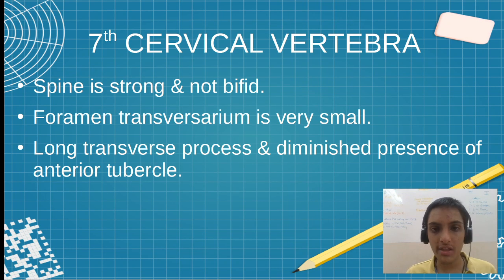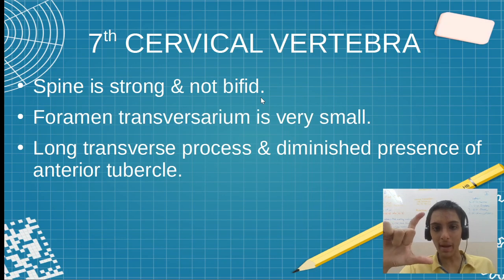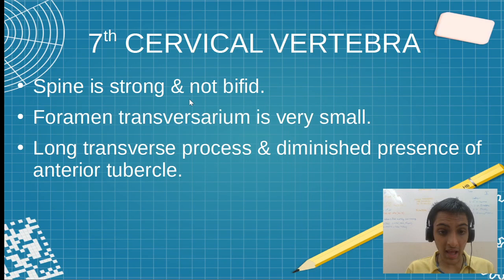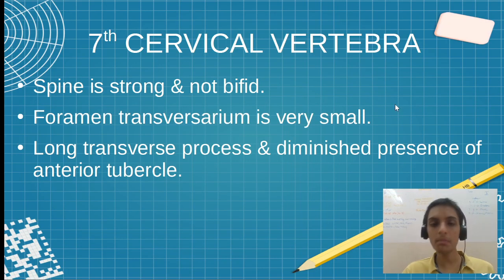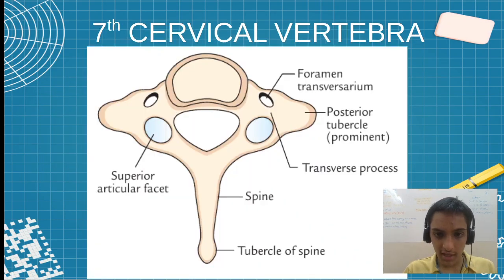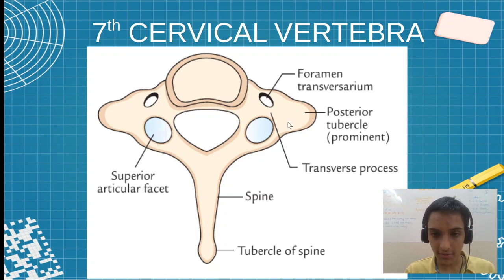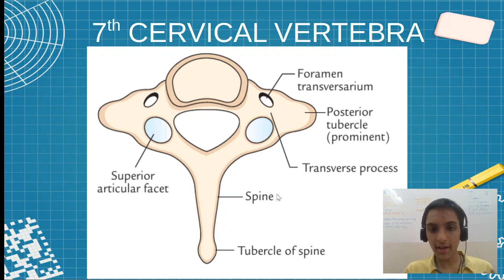MBBS AN26.7 7th Cervical Vertebra | Sudharshan PB